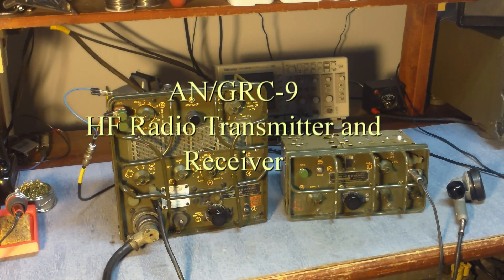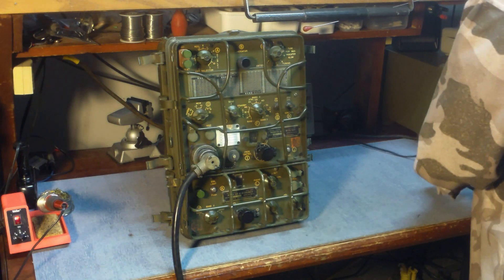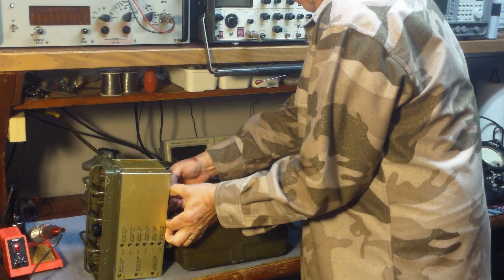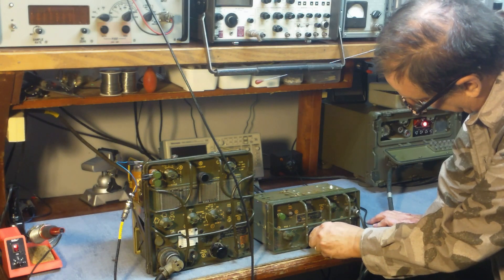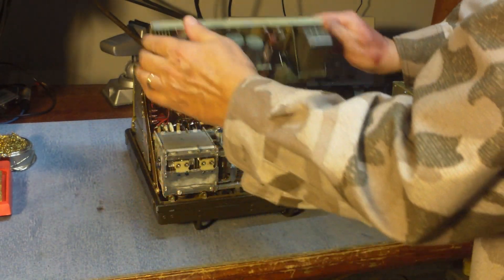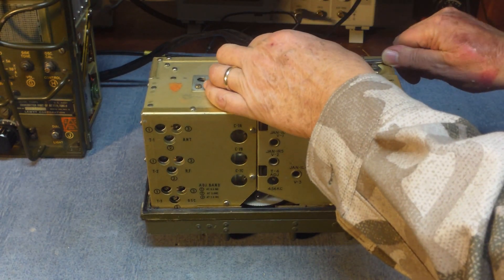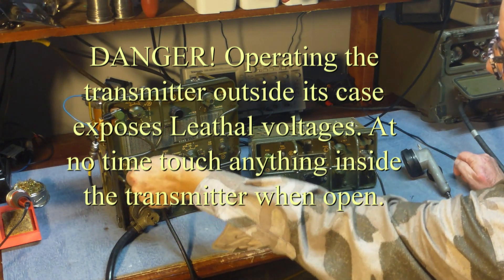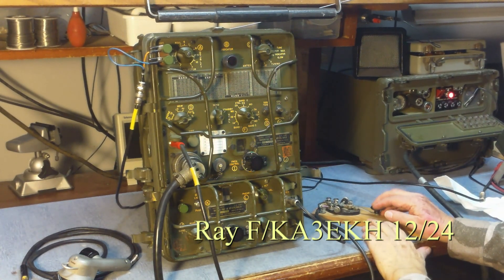Military AN/GRC-9 Radio Receiver Transmitter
Had a flock of thees radios in the shop to go thru. Interesting little radio that was in use from the fifties until the seventies for short range communications.
it transmits around fifteen watts in CW and less in AM and covers 2 to 12 MHz in three bands.
They were used in the field with hand crank generators, in vehicles like the M-38 and Command post of all sort.
Think if I had a M-38 it would look right at home installed in it, but too old for my M-151